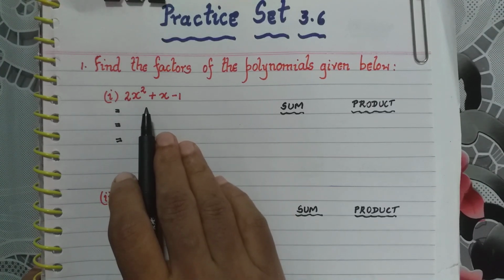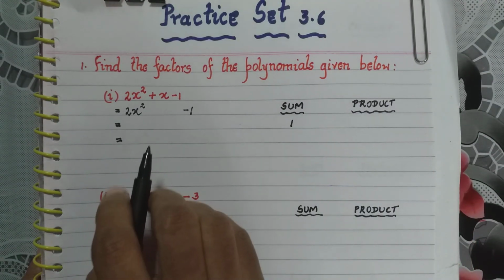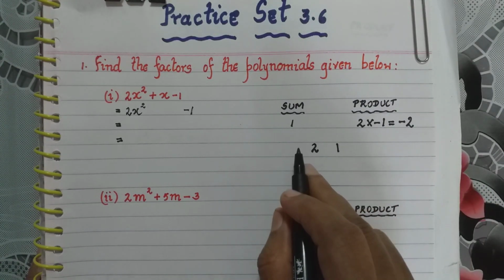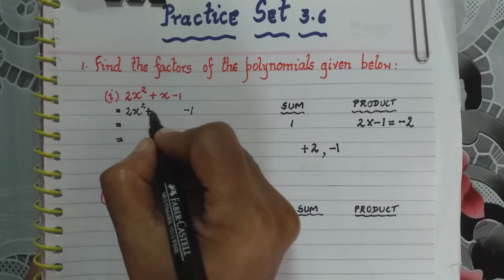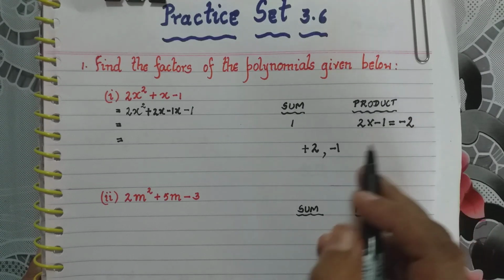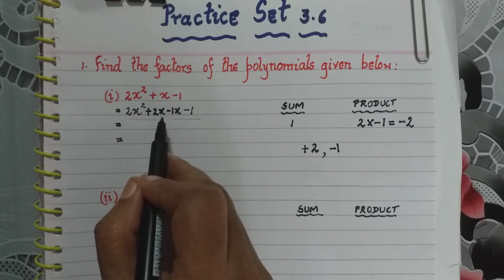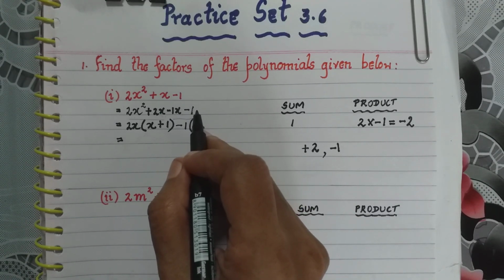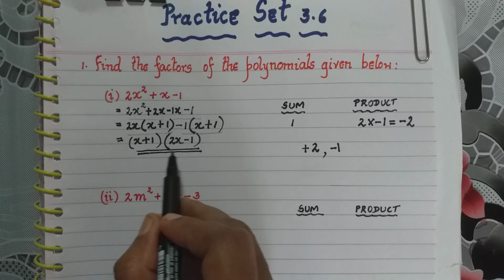Practice set 3.6 - Question 1 (i)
Maharashtra State Board - Standard 9 - Algebra - Chapter Polynomials - Practice set 3.6 - Question 1 (i)